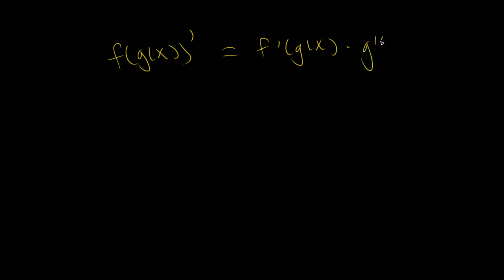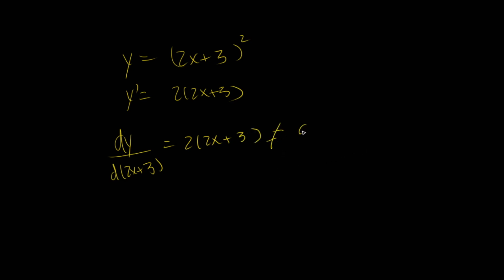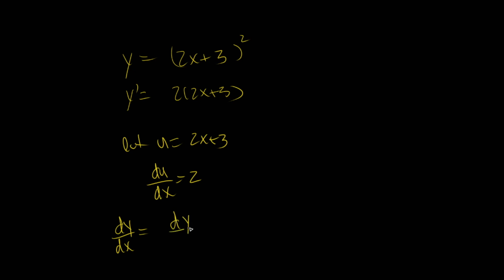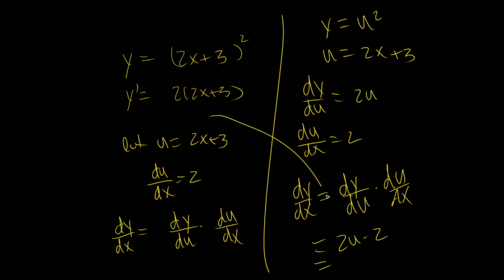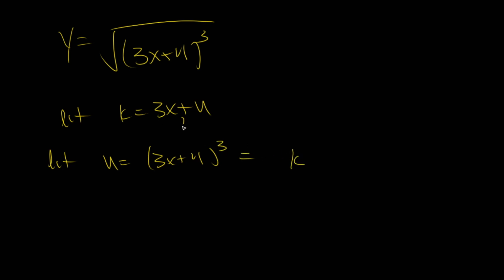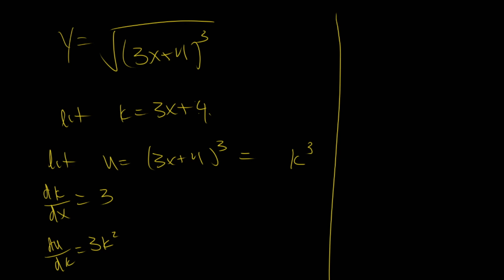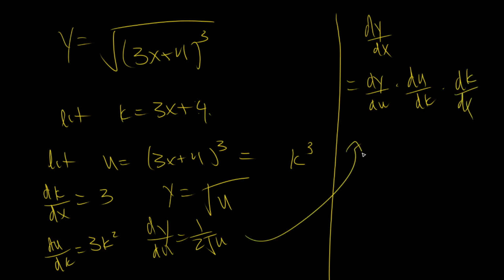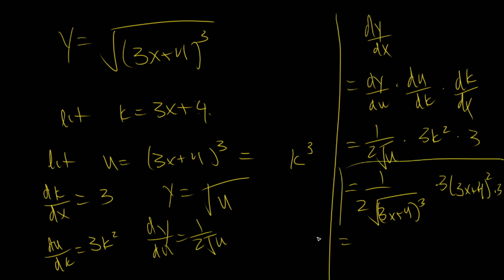Derivatives and the Chain Rule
I talk about the chain rule in calculus today